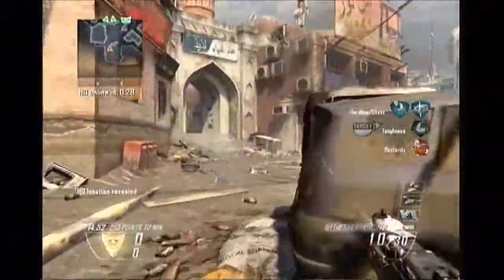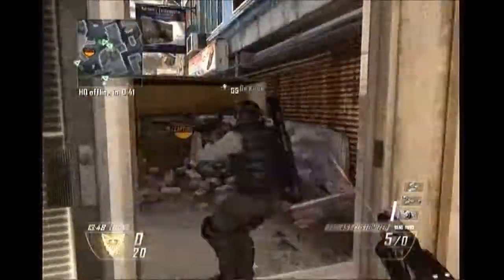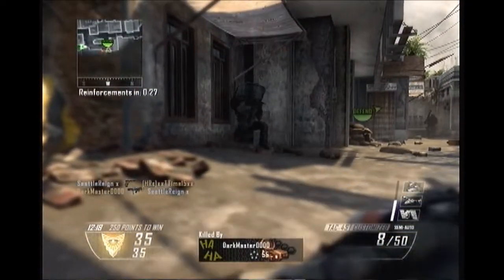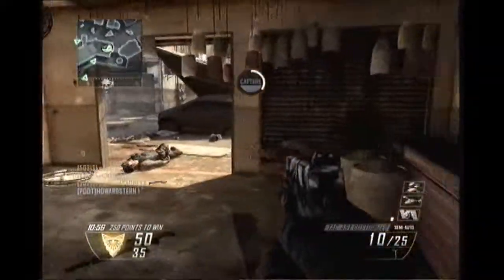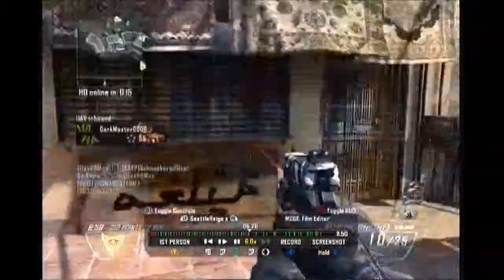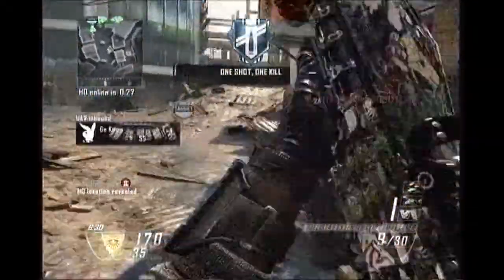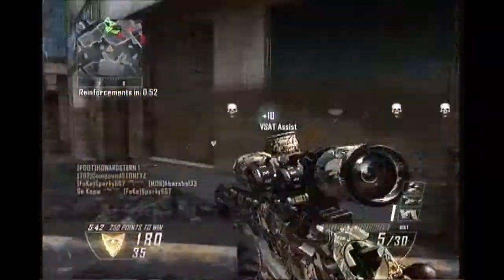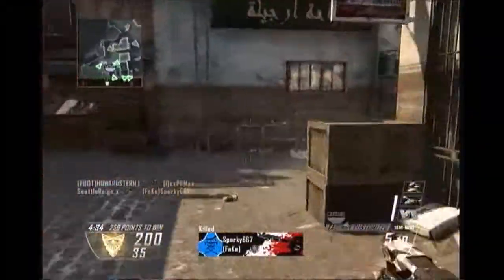Call of Duty Black Ops 2: Tac-45 Less Depth - Weapon Guide For Noobs!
Today we look at my favorite pistol in Black Ops 2, The Tac-45!